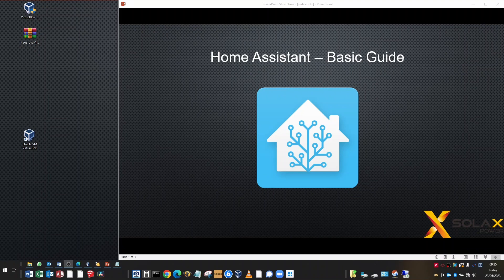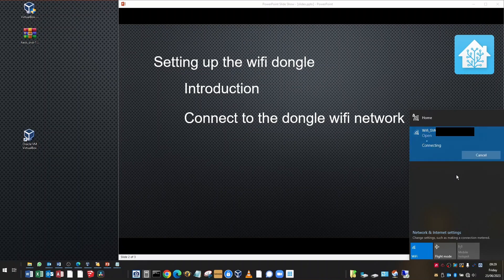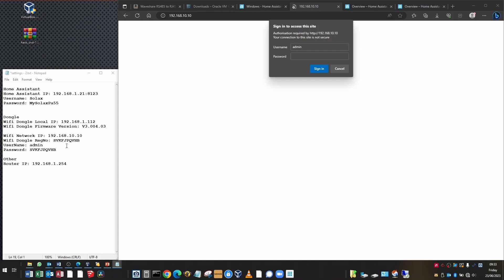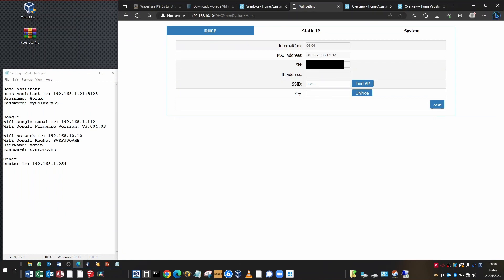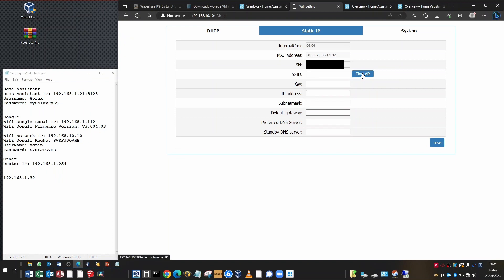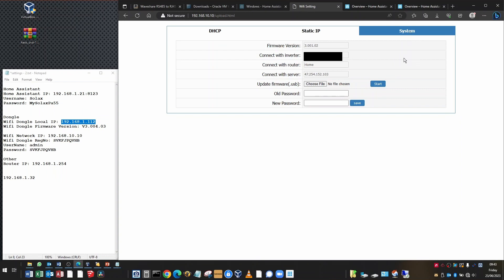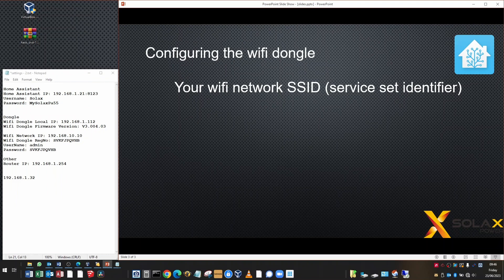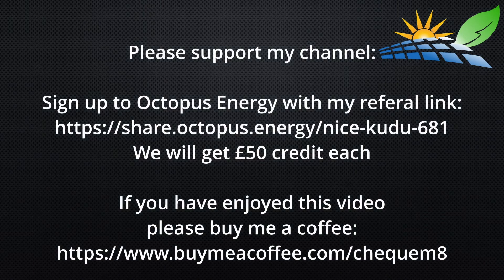04 - Setting up the Wifi Dongle - Solax Solar Home Assistant Tutorial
04 - Solax Solar Home Assistant Tutorial - Setting up the Wifi Dongle